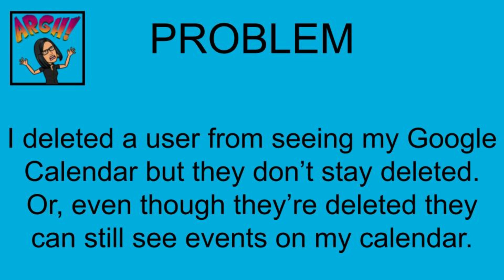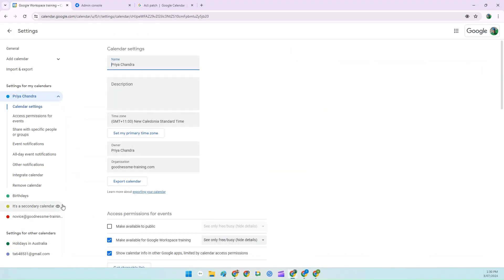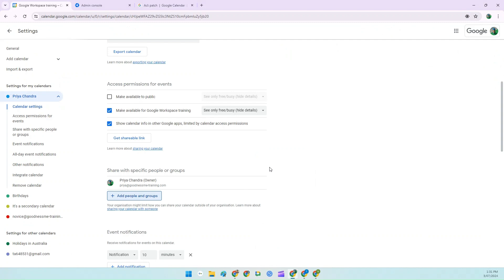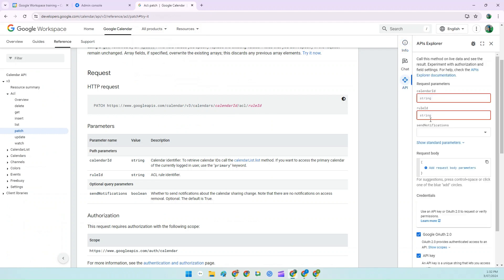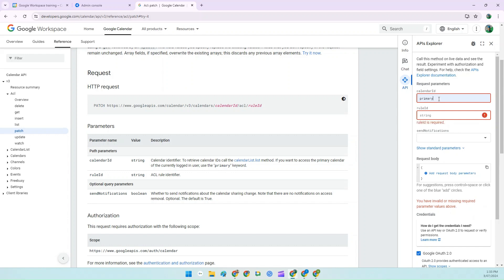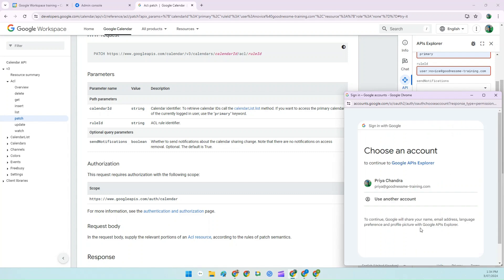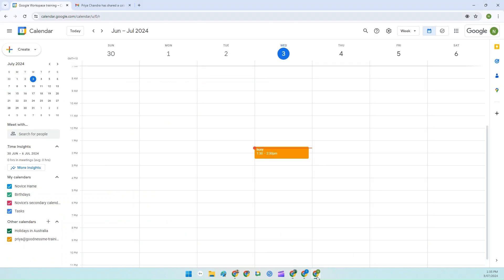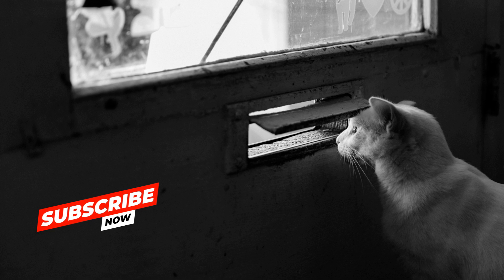Google Calendar Share Settings Broken? Try This Instead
So usually it's pretty easy to stop sharing your Google Calendar with someone but sometimes no matter what you do, the person just keeps popping back up!

In less than 5 minutes I'll show you THE way to delete these users - no tecnical know-how needed!

Got a problem with Google Workspace? Book a free 30 minute consultation with me!